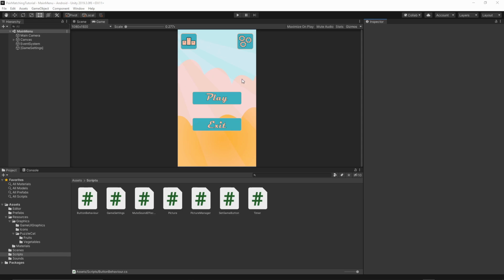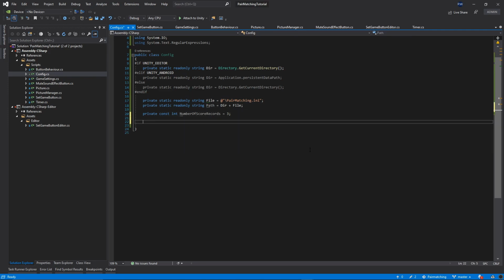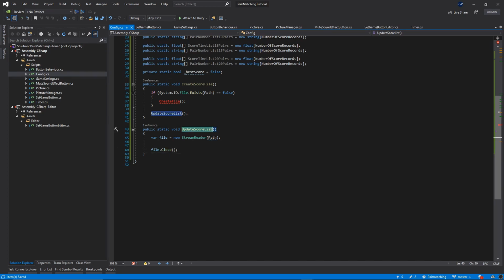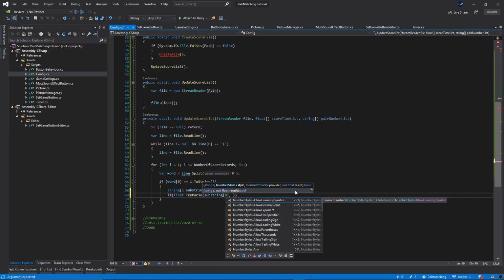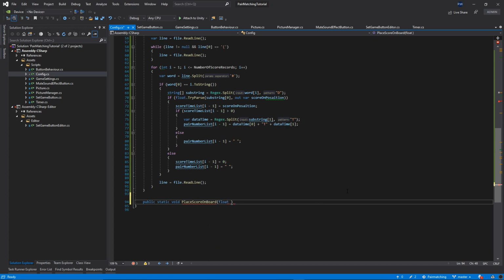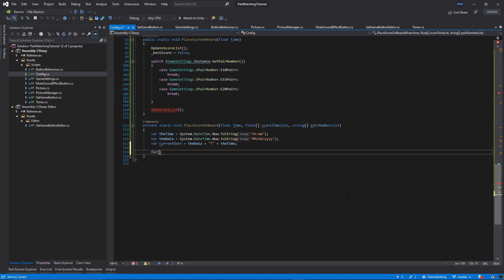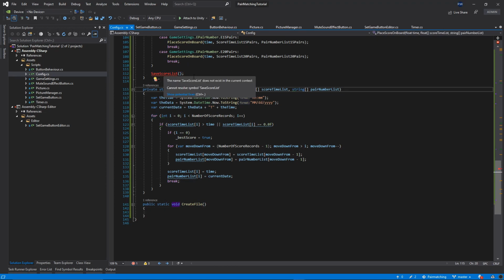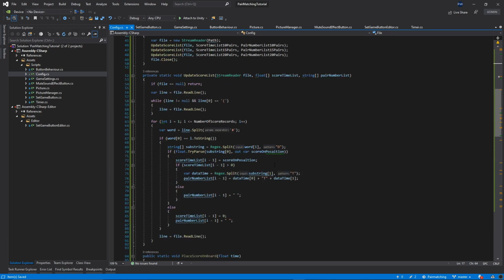Pair Matching Game - Unity Tutorial (Episode 15)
In this episode, we will start implementing the scoreboard scene in our game.
We start from creating a new script and implement the basic functions which will be used to save the scores from our pair matching game.